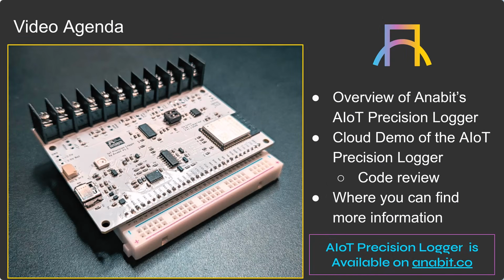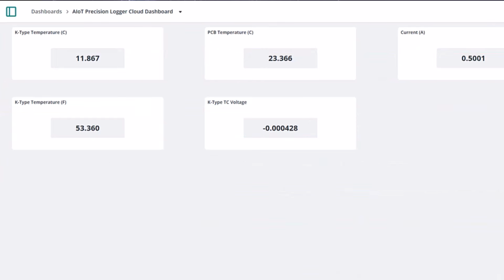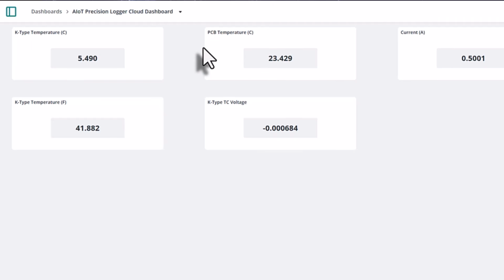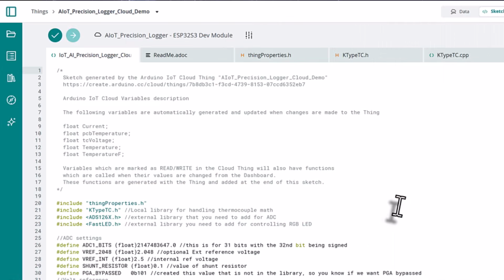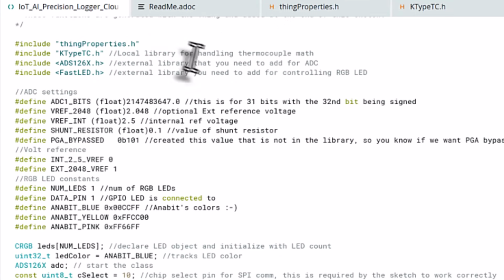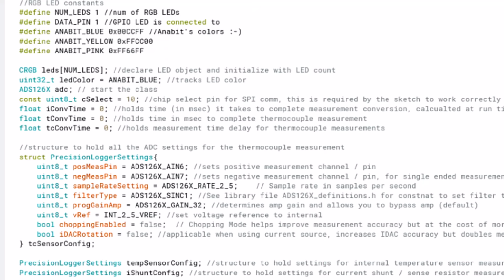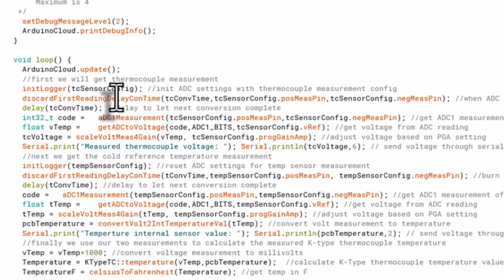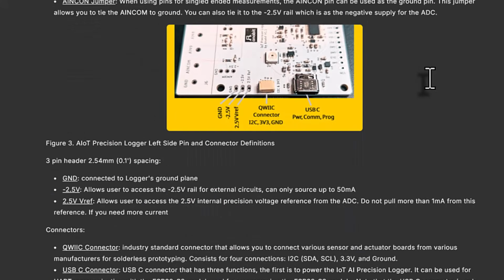AIoT Precision Logger - Highest Measurement Accuracy and Resolution IoT Platform Available!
In this video we introduce you to the highest measurement accuracy and resolution IoT reference design on the market -- Anabit's AIoT Precision Logger. In the video we provide an overview of the AIoT Precision Logger and demo how to connect it to the Arduino Cloud. In the demo we send Thermocouple temperature measurement data as well as precision current measurement data to the cloud.

Link to AIoT Precision Logger Getting Started Page (contains link to code from video and ADS126X library)